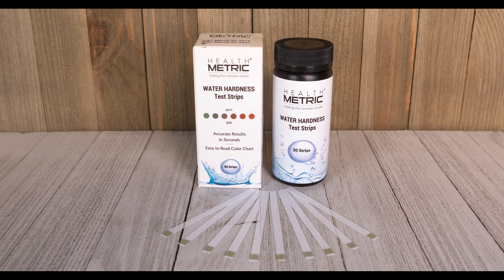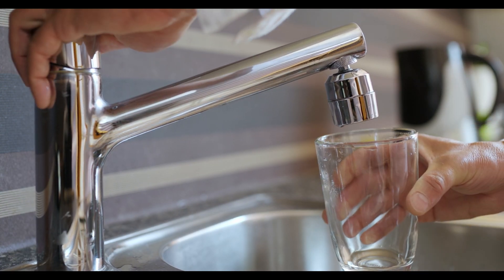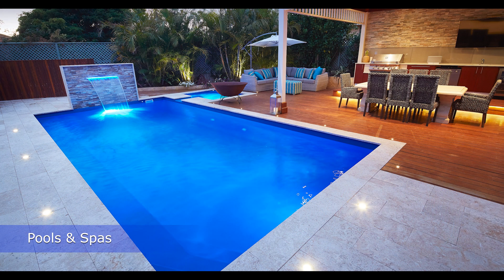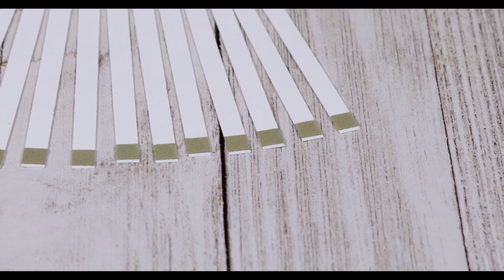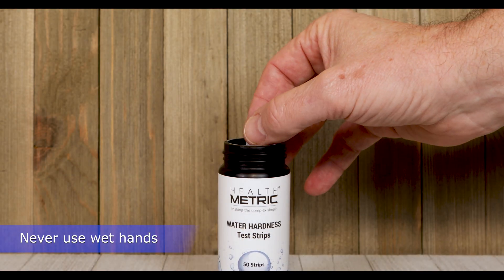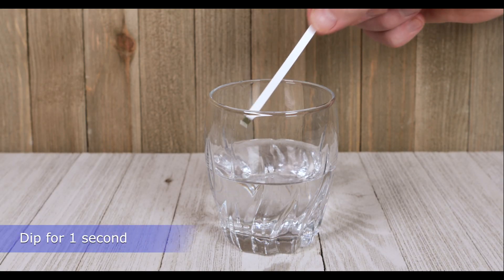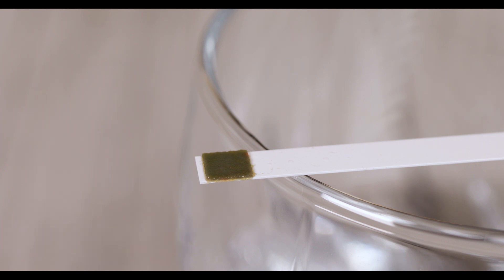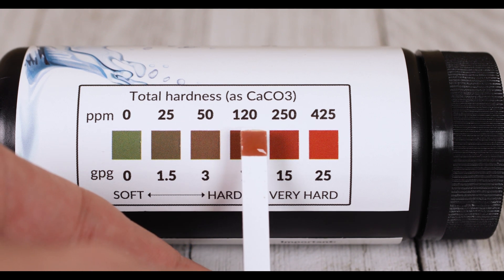Water Hardness Test Strips - How To Test For Water Hardness?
In this video, we'll demonstrate how to use the Health Metric Water Hardness Test Strips.

Why is water hardness important?

The term “hardness” was originally used to describe water that was literally “hard to wash with.” Minerals causing hardness prevent soap from lathering by forming insoluble “waxy” soap deposits. That's why, hard water can cause a variety of problems, examples include:

  • Soap scum build-up on shower tiles, bathtubs, and sinks
  • Difficulty rinsing away soap and shampoo
  • Brittle-feeling hair
  • Dry and itchy skin
  • White mineral deposits on glassware

When mineral-rich (especially magnesium and calcium) water is heated, insoluble scale forms. Such a scale build-up harms many appliances in the home and can reduce water heater efficiency or cause premature failure of water heaters and boilers all together.

Chances are if you are located in North America you have hard water. About 85% of homes have hard water. Hard water is also common in the UK (around 60%) and Canada.

These Health Metric test strips make monitoring water hardness easy. No need to mess with chemicals or pay for an expensive laboratory test. Simply dip the strip into the water and compare it with a large color chart on the bottle.